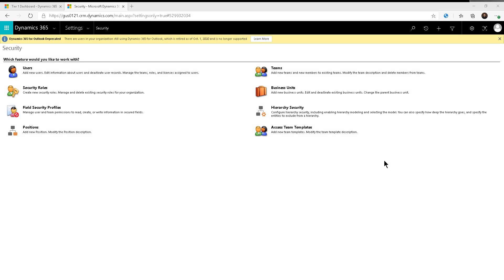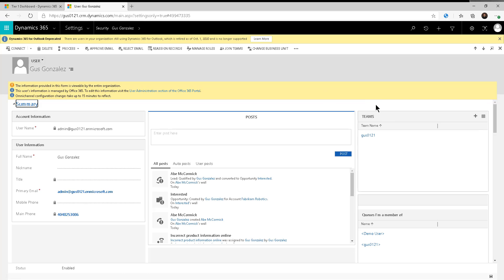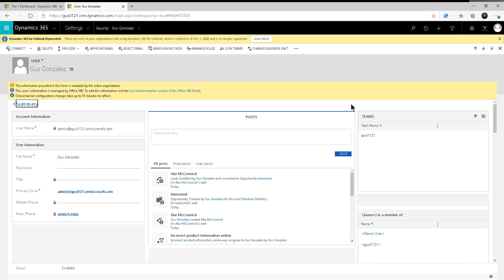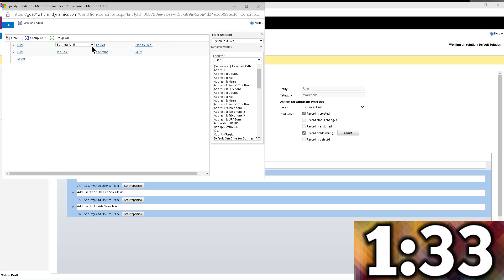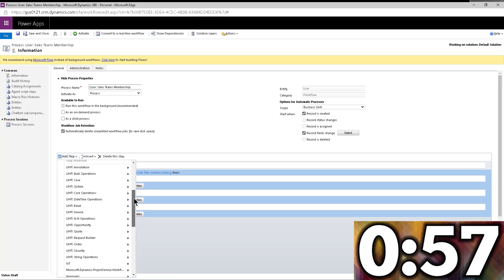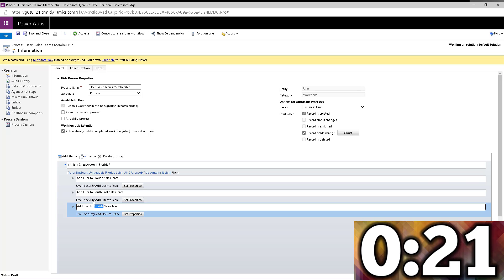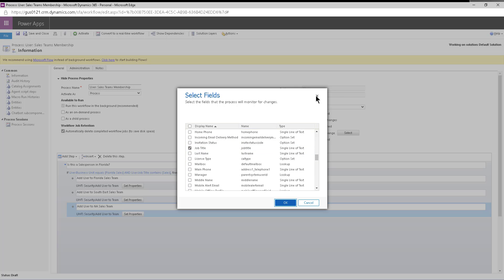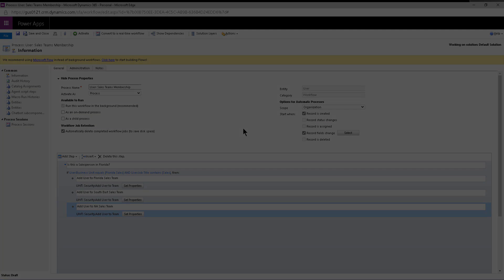Dynamics 365 2MT Episode 158: AUTOMATICALLY ADD USERS TO GROUPS IN DYNAMICS 365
If your organization has a lot of Security Groups in Dynamics 365, this tip is for you!